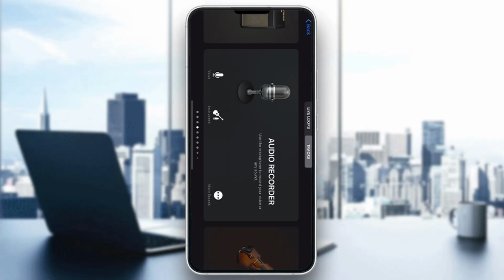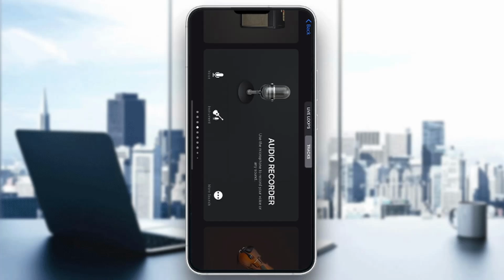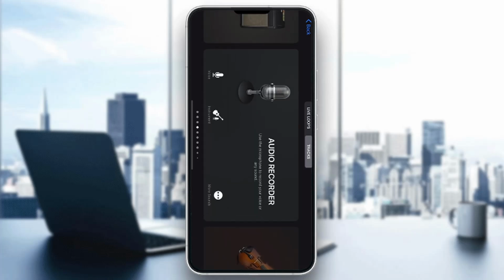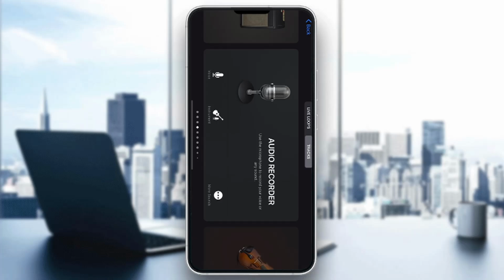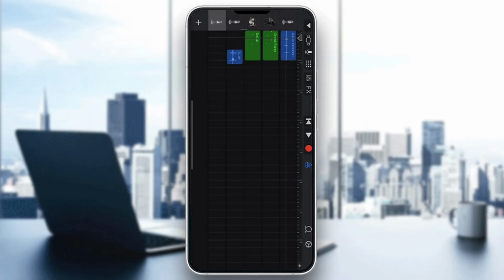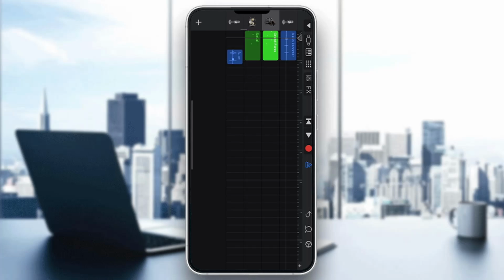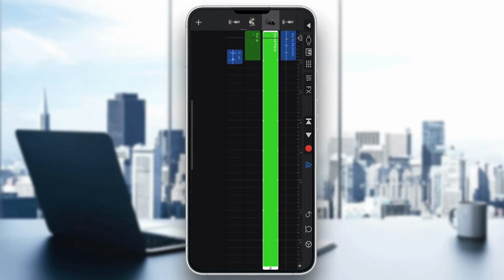How to Blend Loops In GarageBand Tutorial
Today we talk about blend loops in garageband,garageband,garageband loops,how to use garageband,garageband loops tutorial